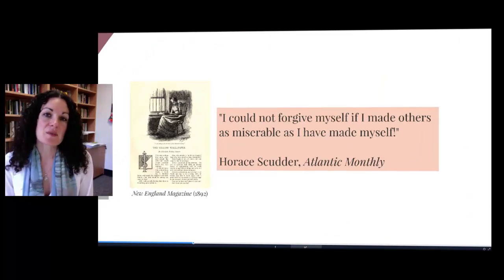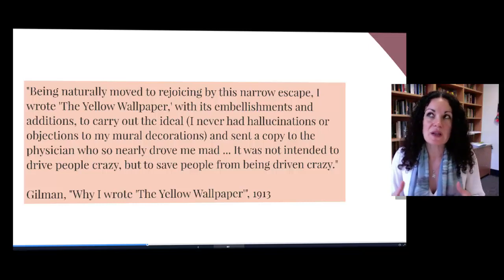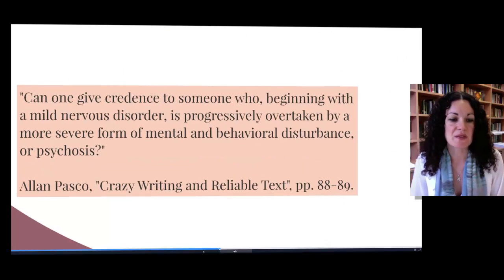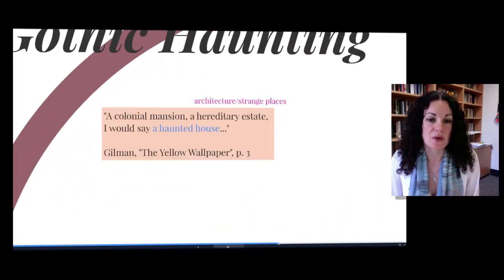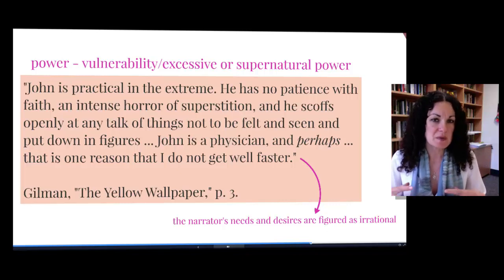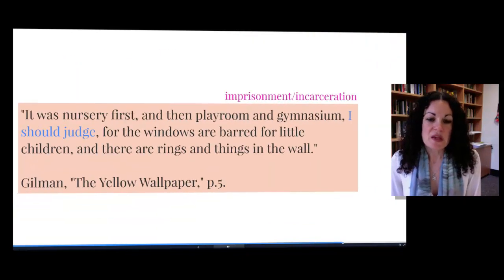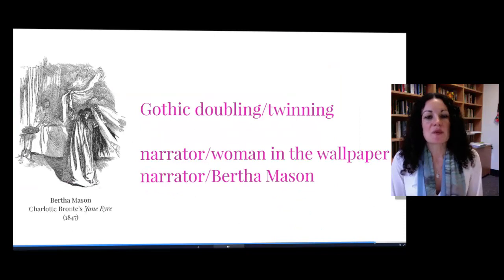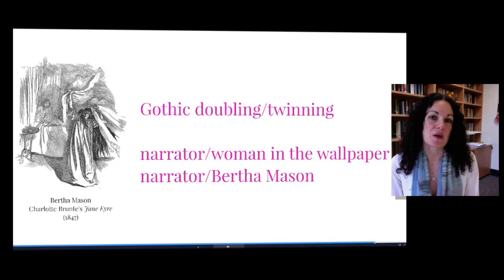Week 12 Gilman